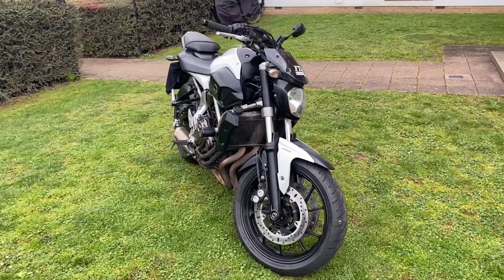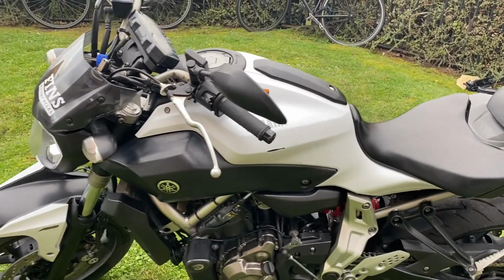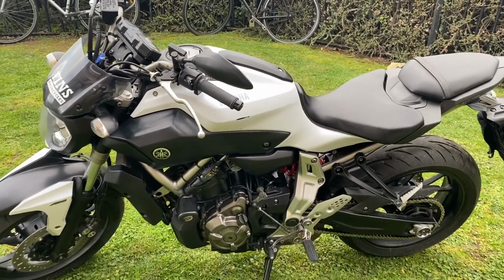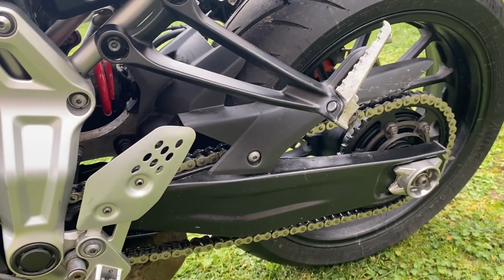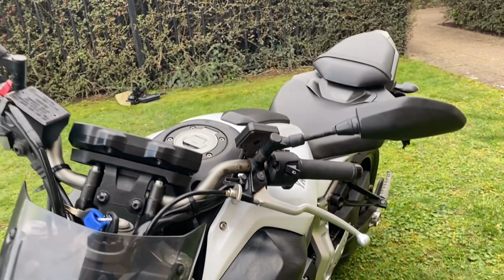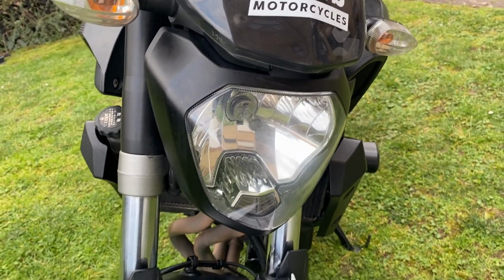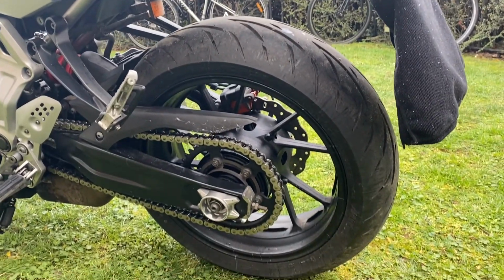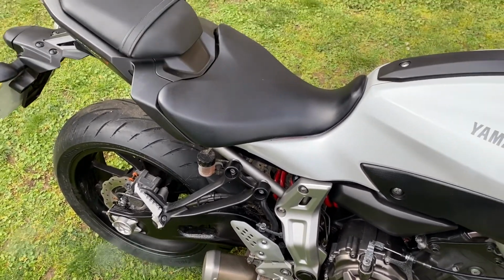E1 - Yamaha MT-07/FZ-07 - Buying a high-mileage Yamaha MT-07/FZ-07, 70,000+ miles...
In this episode, I introduce to you and the channel, my first motorbike that will undergo some surgery
over the next few months.

*Apologies for the wind noise, a better mic is on the way!

DESIGN.BUILD.PLAY

Motorbike Dealer:
FINNS MOTORCYCLES